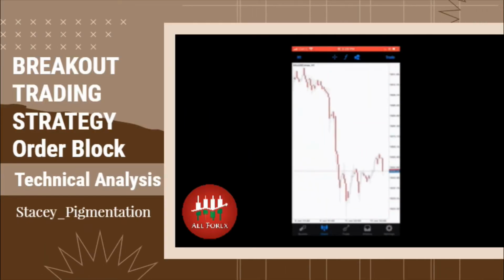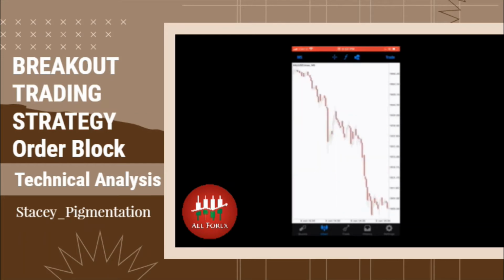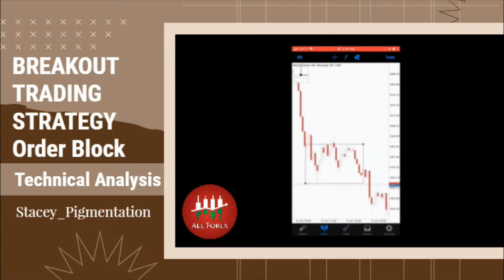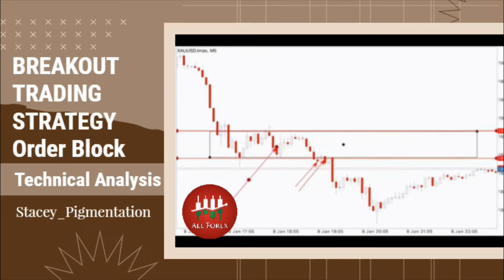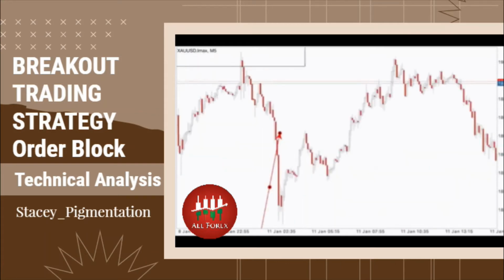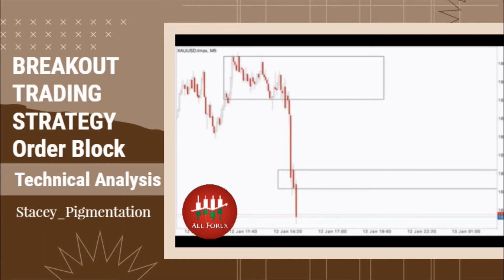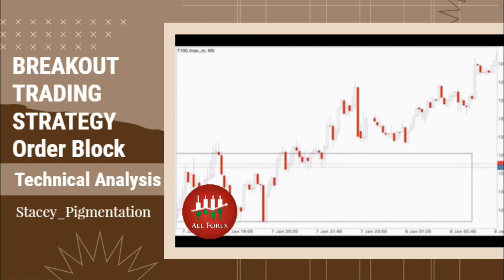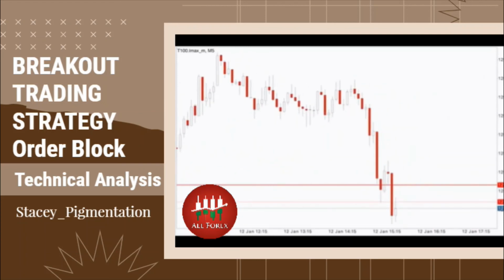BREAKOUT TRADING STRATEGY Order Block Technical Analysis by Stacey _Pigmentation | S.A ForexTraders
BREAKOUT TRADING STRATEGY Order Block Technical Analysis by Stacey _Pigmentation | Female S.A Forex Traders